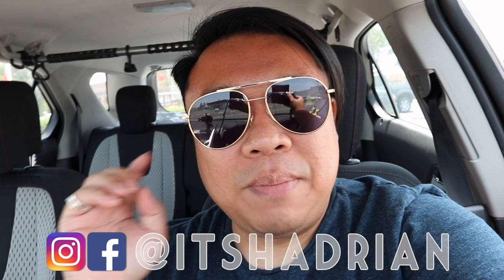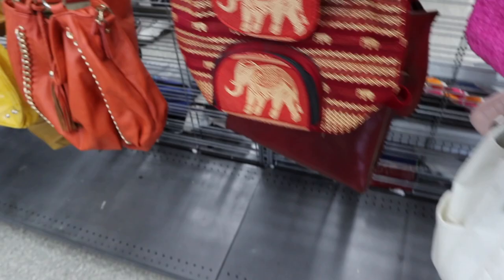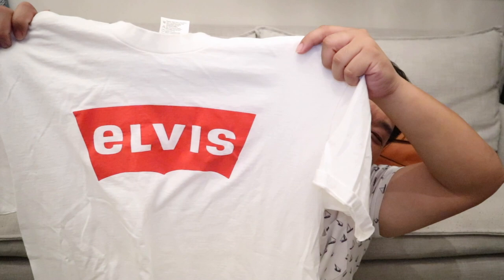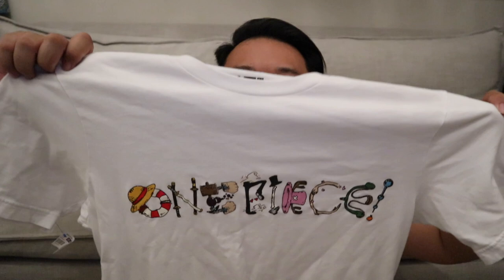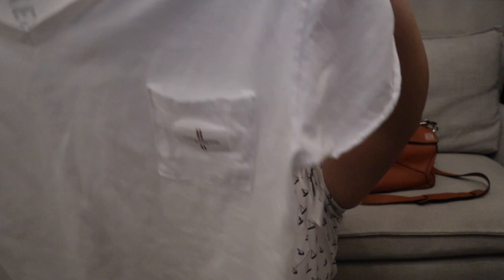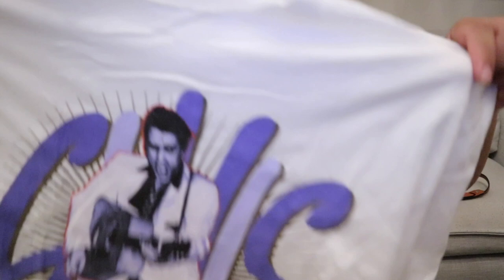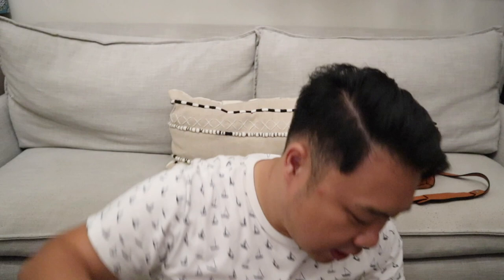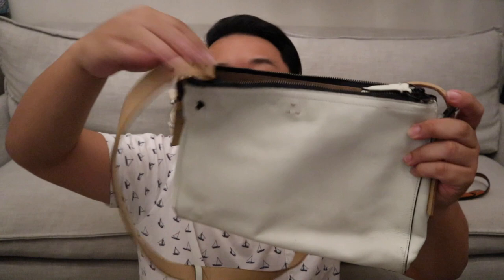UNBELIEVABLE FINDS AT THE THRIFT | GOODWILL HUNTING & HAUL S2.E60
This video is about UNBELIEVABLE FINDS AT THE THRIFT | GOODWILL HUNTING & HAUL S2.E60

Poshmark: itshadrian
Mercari : itshadrian
Vinted: itshadrian
Depop: itshadrian

- itshadrian (personal)